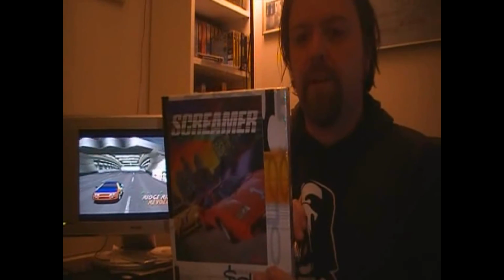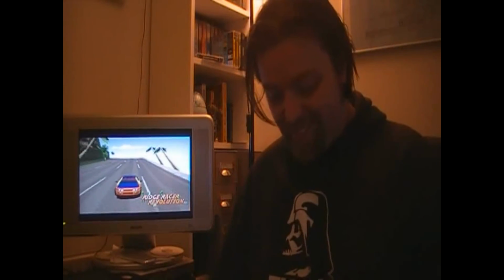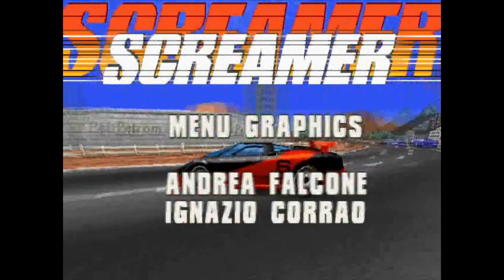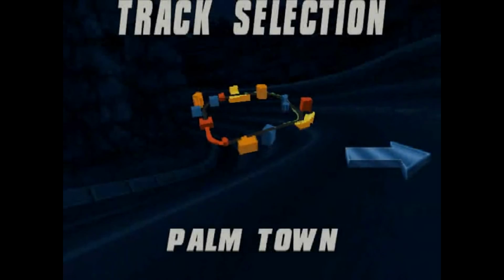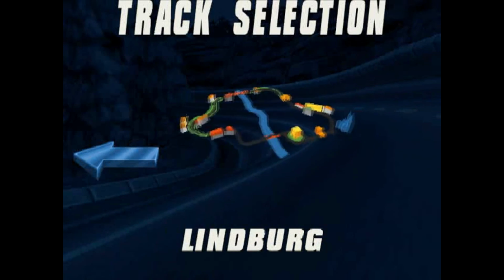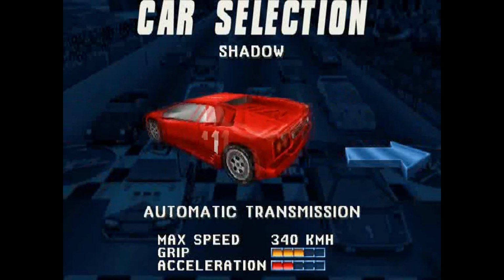Lets get Killed: Screamer. PC 1995 ...includes unboxing(sorry)!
Since Its part of the pretty decent 8 games for as little as a dollar Interplay offer over I thought I'd have a quick look at Screamer , PC gaming's 1995 answer to Ridge Racer. Plus it was a good excuse to finally open my copy of it.